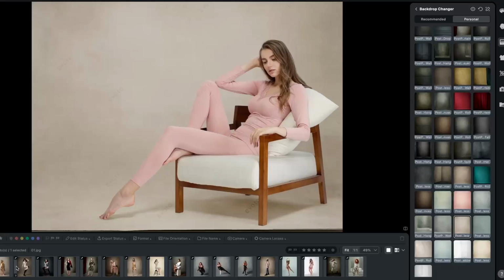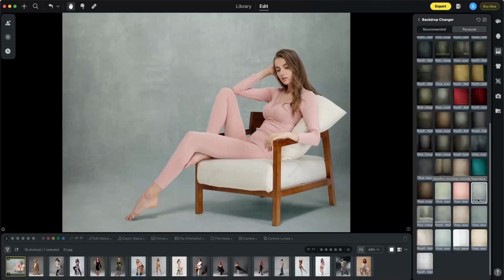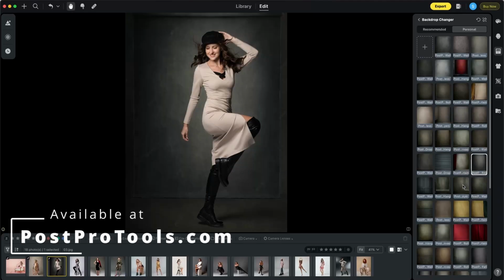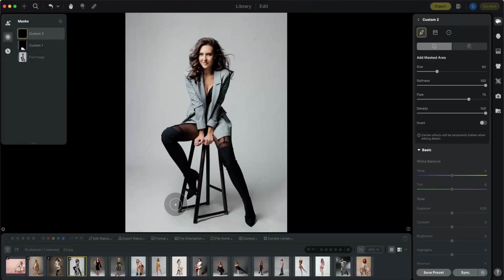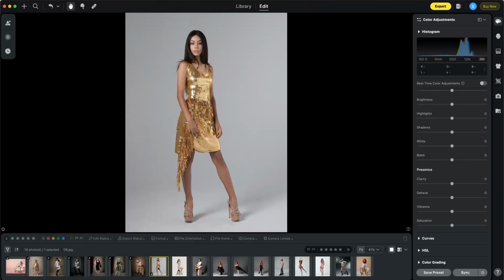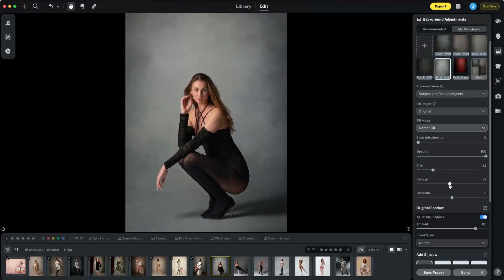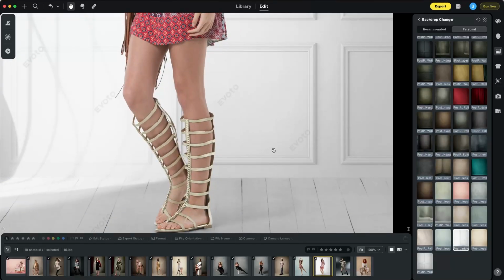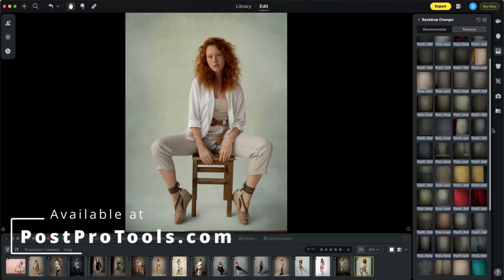Post Pro Canvas Backdrops | Evoto Tutorial